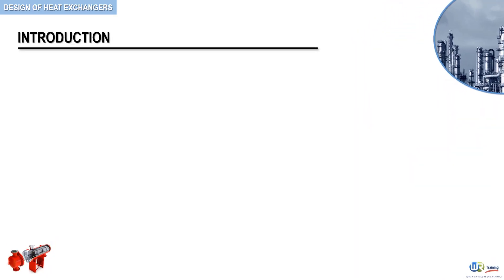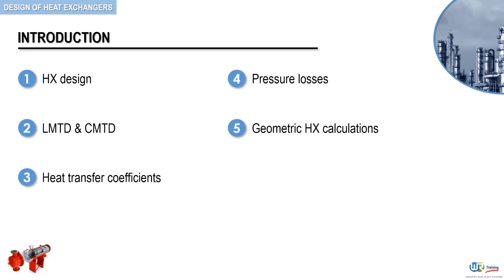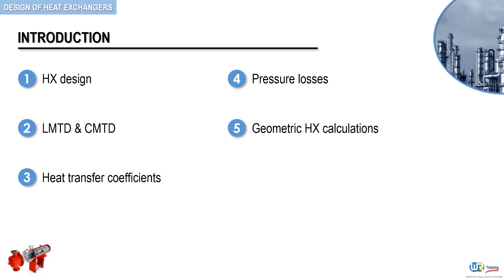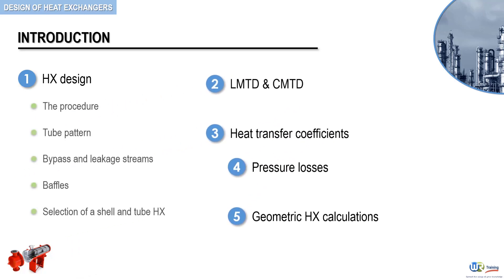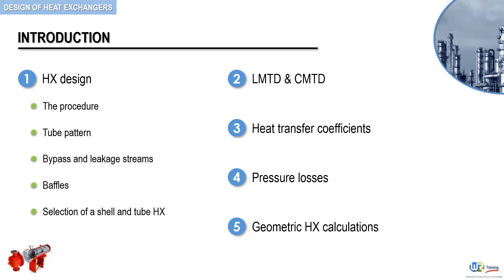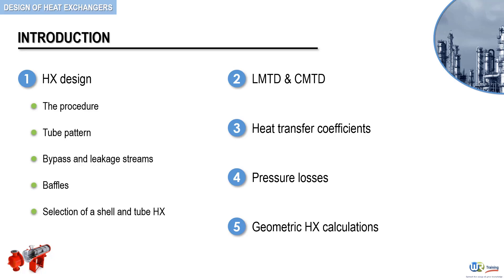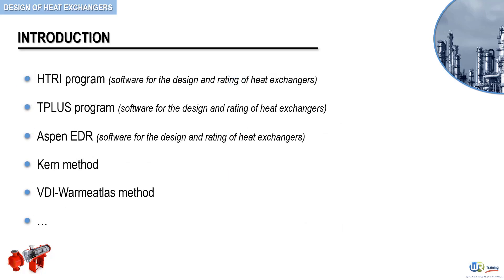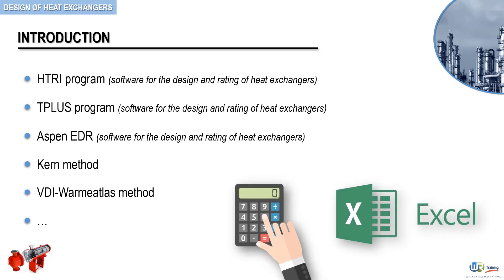How to design heat exchangers ? Heat Transfer Equipment by WR Training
This video is part of our online course: Heat Exchangers – Design, Operation & Maintenance.

Heat exchangers of various designs and applications are encountered nowadays throughout refining, petrochemical and process industries as well as in power generation and environmental engineering.

This course is designed to provide you with a complete understanding of construction details and functioning of heat exchangers.
This understanding is a prerequisite for a successful operation of your plant and piping system.

In this course, we will cover many heat exchanger designs such as plate and frame, fired heaters, double pipe and spiral heat exchangers. But the focus will be on shell and tube heat exchangers as these are the most popular and widely spread heat transfer equipment.

The course includes extensive graphics, cross-sectional views, real world video footage, and 3D animations.
This will give you a virtual practical exposure on heat exchangers.

The objective of this training course is fourfold:
ONE. Break down for you all the heat exchanger operating principles into easily digestible concepts, like heat transfer theory and process control just to name a few…
TWO. Illustrate through 3D animations and cross-sectional views the main heat exchanger mechanical components, state their function and operating limits, like tube bundles, baffles, floating heads and tube sheets…
THREE. Provide guidelines and best practices for operation, maintenance and troubleshooting of heat exchangers. The guidelines presented in this course are in accordance with the latest TEMA standards
FOUR. Present a step-by-step design methodology. We will show you how to proceed in the design of a heat exchanger in the daily practice, how to determine the effective temperature difference for the heat transfer and how to calculate the heat transfer coefficient using simple equations. You will learn from our industrial experience what we wrongly calculated or what we wrongly planned during project startup, debottlenecking and commissioning. This should undoubtedly help you minimize the mistakes in the design of your heat exchangers.

So as you can here, detailed technical descriptions and basic step-by-step instructions will be provided to you along with practice sessions, quizzes and numerous downloadable resources, to emphasize the key learning points.